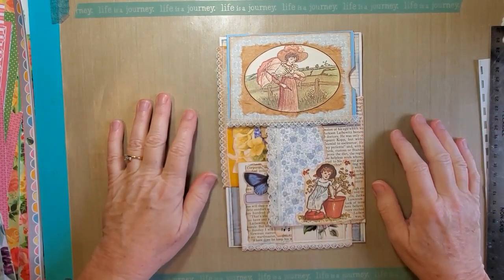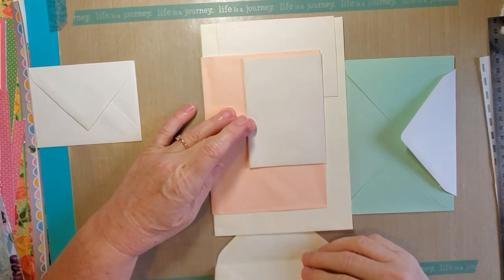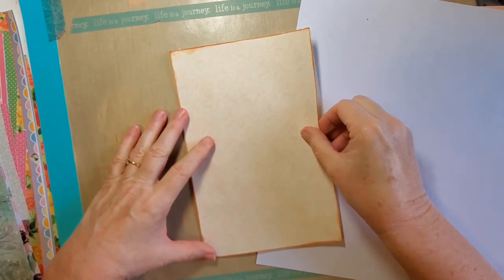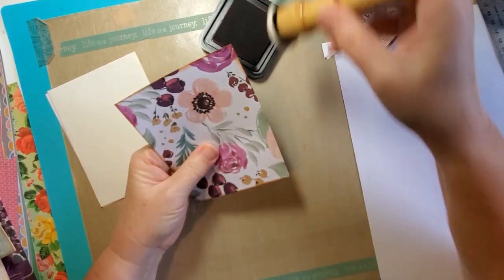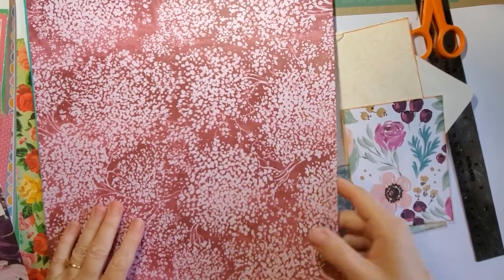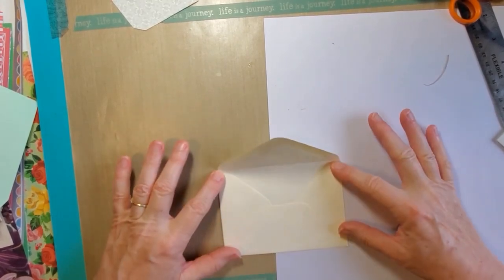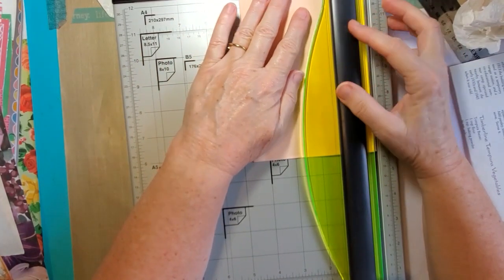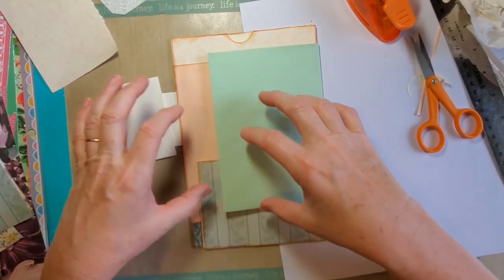Envelope Flippy Thing for junk journals Pt 1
Craft along with me while I create an "Envelope Flippy Thing" to use in a junk journal.